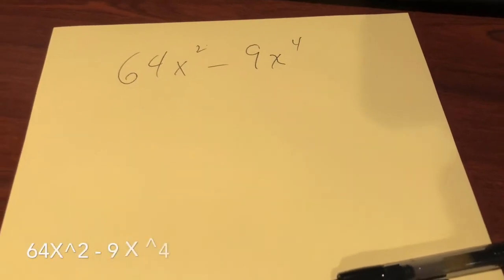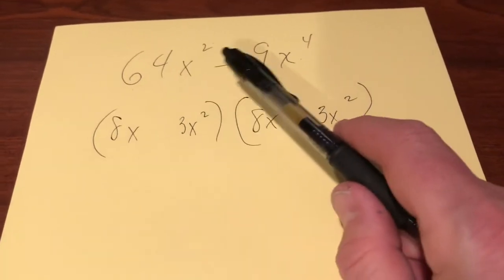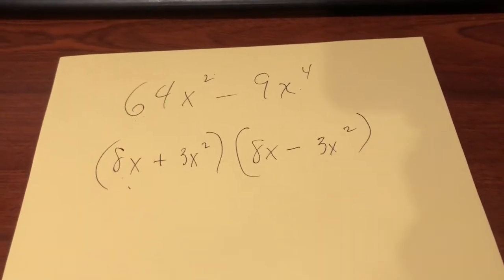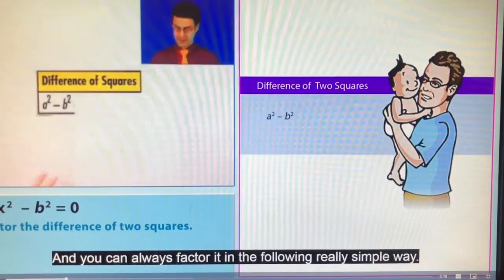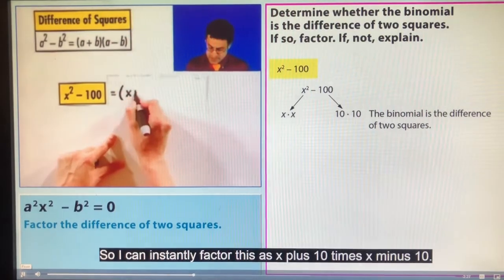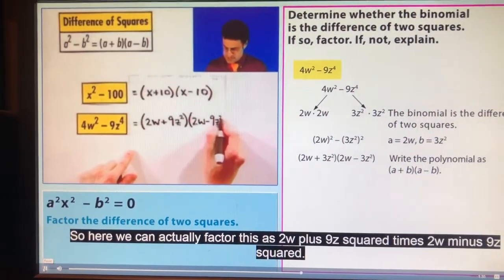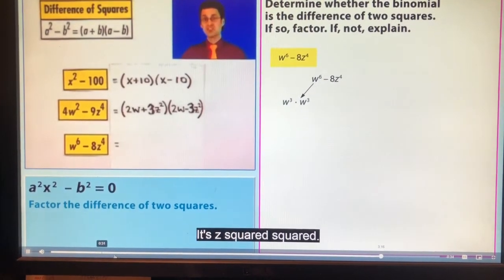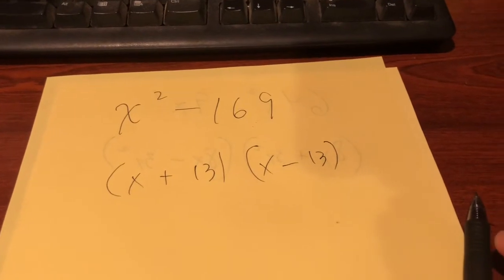Wednesday May 13 2020 difference of two squares